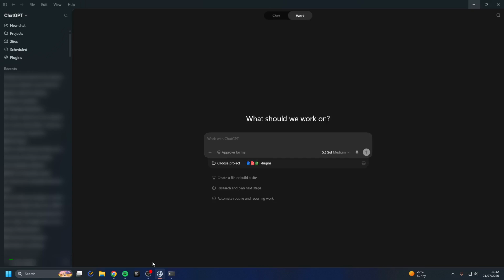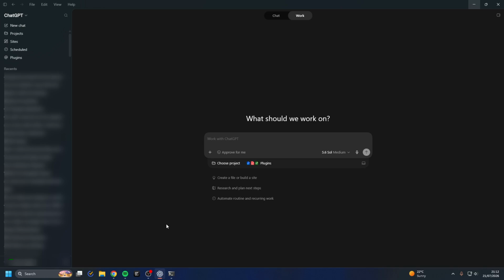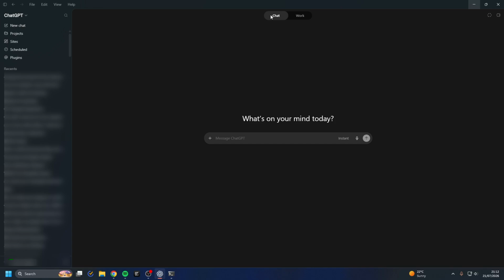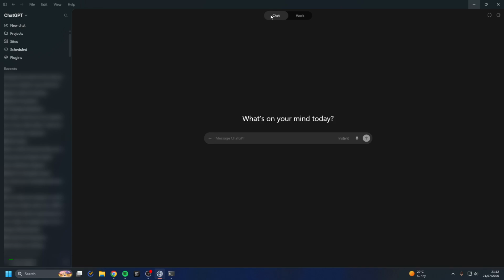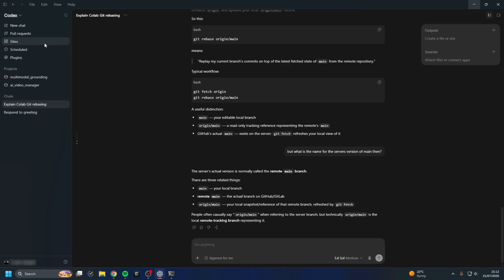How to Switch to Codex and Work in ChatGPT App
Learn how to switch to Codex and work in the ChatGPT app to streamline your programming tasks. This tutorial explains the process for enabling the Codex feature so you can write and debug code directly from your mobile device.